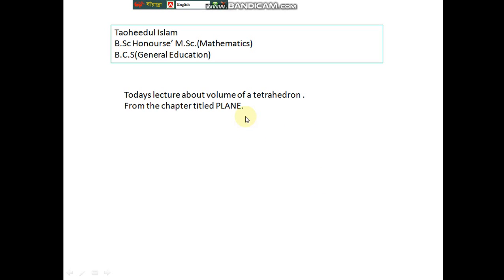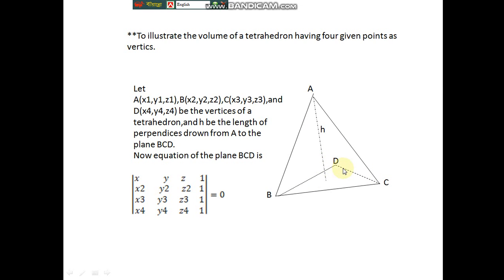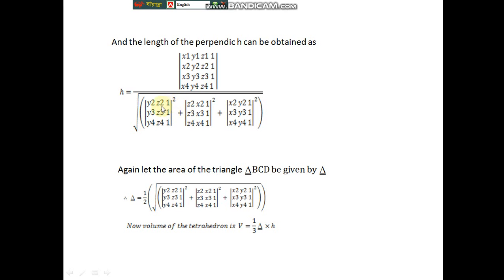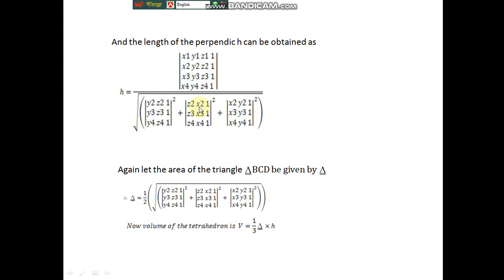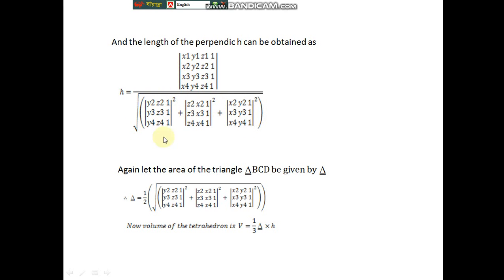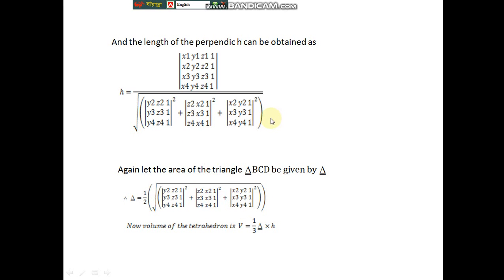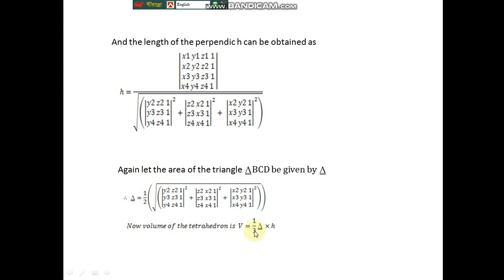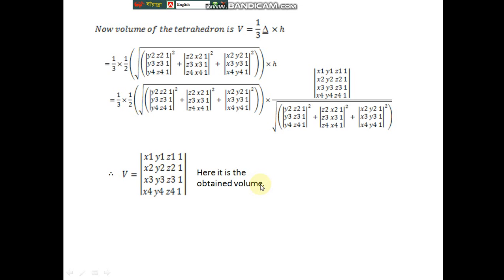Volume of a Tetrahedron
To determine the volume of a tetrahedron when the coordinates of the four vertics are given.